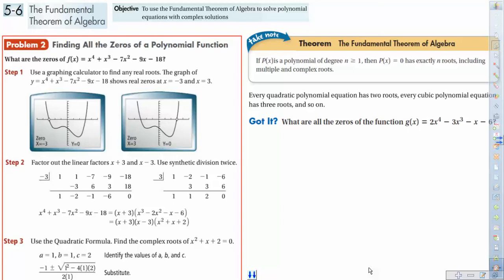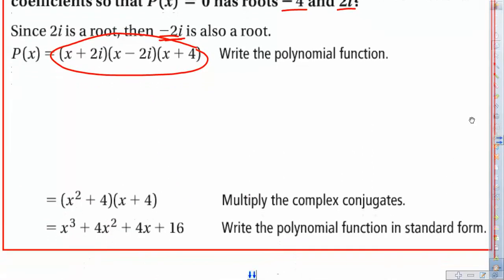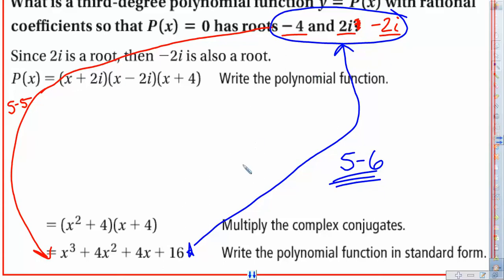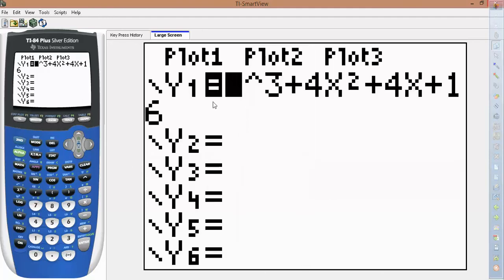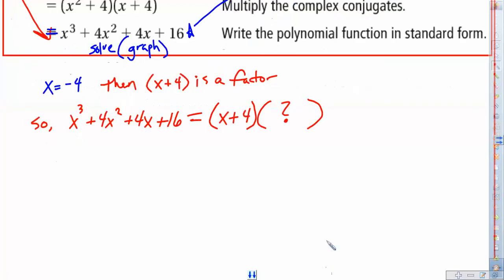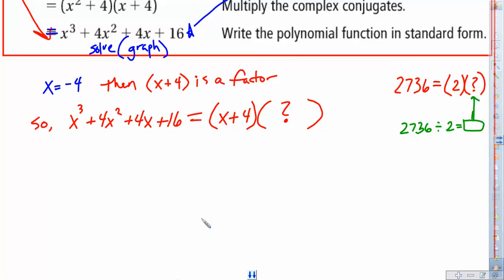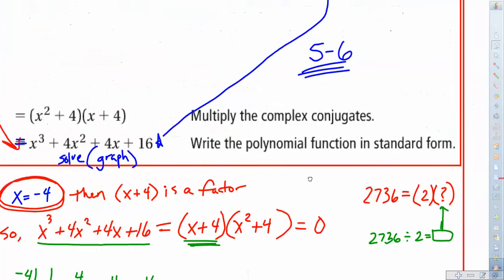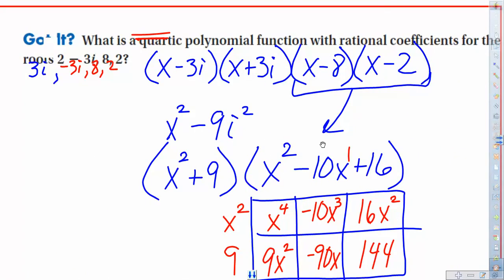5.6 part 1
Prologue to Problem 2